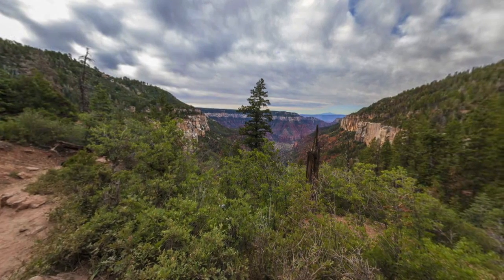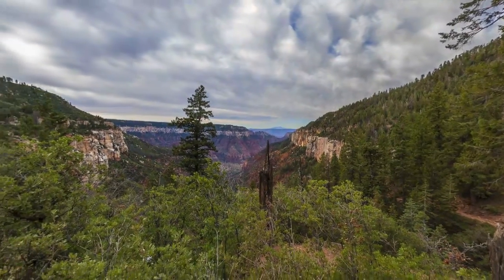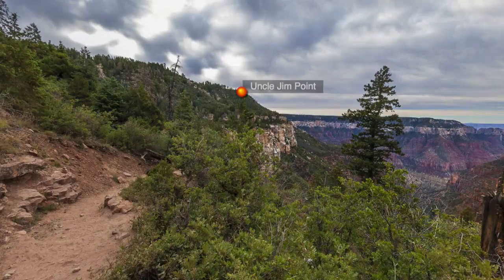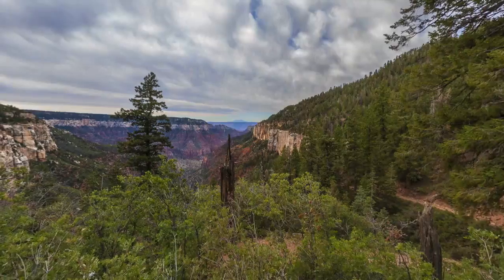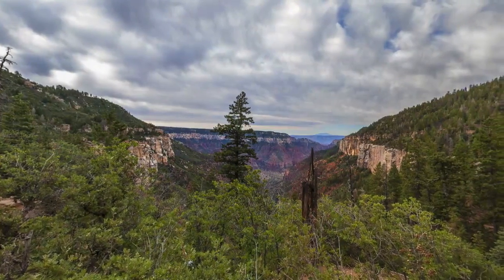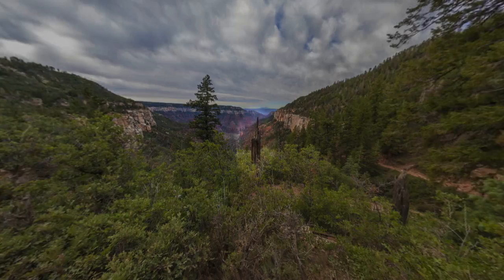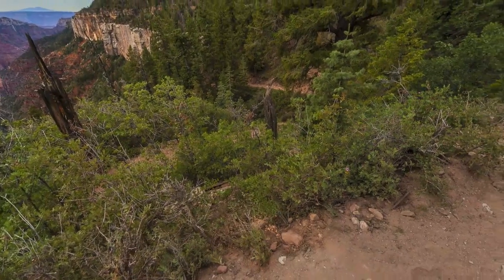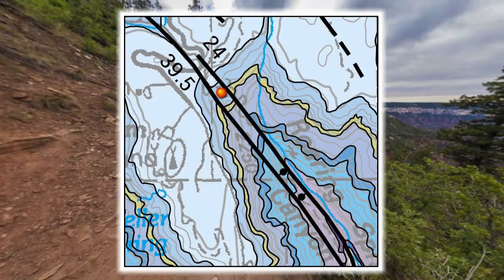Panorama at Mile 0.5 on the North Kaibab Trail: Toroweap Formation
A video rendition of the high resolution, interactive 360 degree panorama at mile 0.5 on the North Kaibab Trail from within the Grand Canyon Panorama Project. to fully explore this panorama, shot where the North Kaibab Trail first leaves the dense North Rim forest and a wide view of the canyon first opens up.